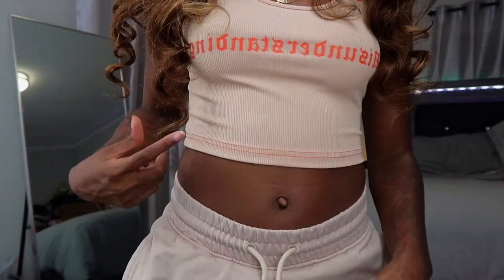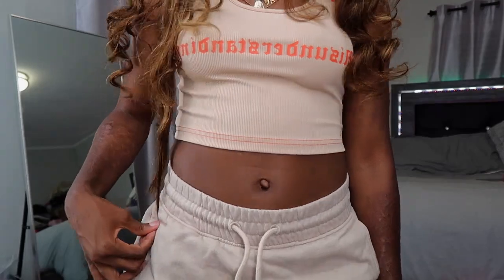HONEY BLONDE 🍯BODY WAVE FRONTAL WIG INSTALL + REVIEW + HAIR GIVEAWAY 🎁| ft. Ali BeautyForever Hair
Their rules of this giveaway event are as follows (3 things must be done)：

2. Follow AliExpress " and add the following three wigs to the shopping cart.
Number 1
Number 2
Number 3

Prizes: 1st prize: Only 1. 18 inch straight ponytail

Pay attention:
1. Winners will be drawn randomly in THREE DAYS and the result will be public Beauty Forever Hair YouTube.
2. Winners will have 72 hours to respond and claim their prizes.

⬇️HAIR DETAILS⬇️

Follow store+ add to cart= $10（27th June to 1 July）
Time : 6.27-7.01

Using The Special Code Get $$$10 OFF:BFJULY10

Hair Details: 24 inch Honey blonde lace frontal body wave wig

⬇️CHAPTERS⬇️

♡ INTRO: 00:00
♡ UNBOXING: 01:14
♡ INSTALL: 01:53
♡ STYLING: 03:09
♡ REVIEW: 07:47

♡ snap: alyssa_whipple